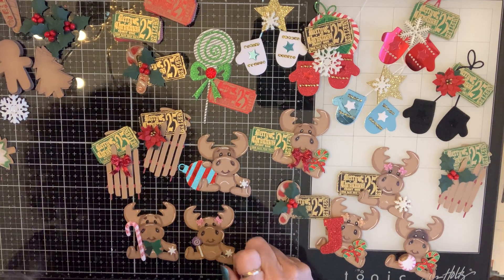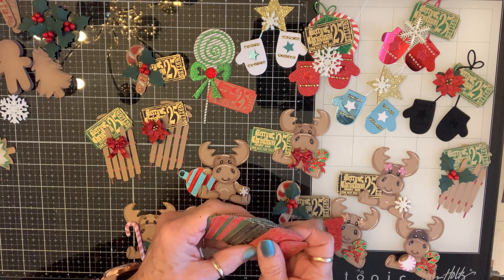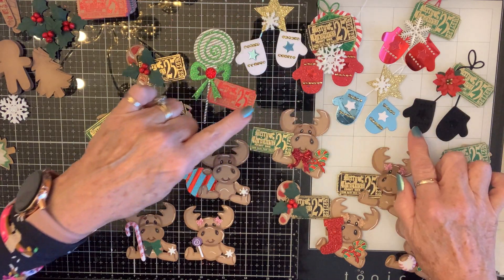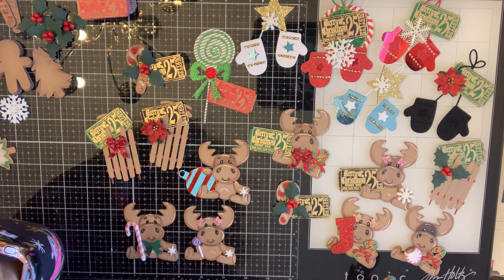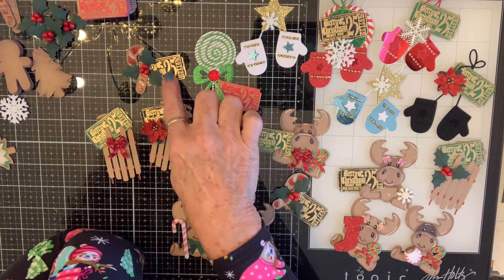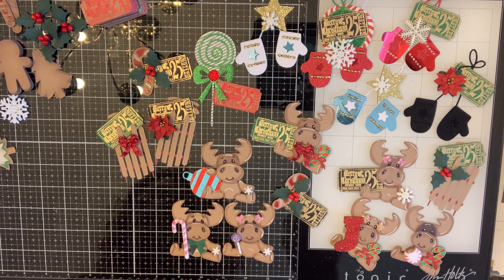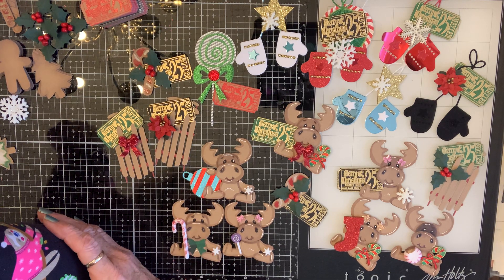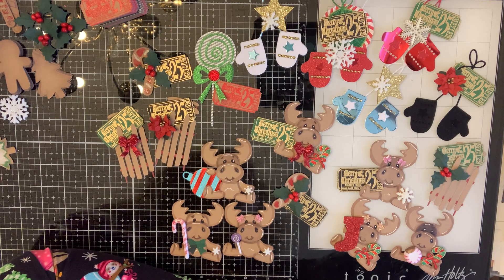adifferentkindofdecemberdaily day 8 and 9 come see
And Besties too!